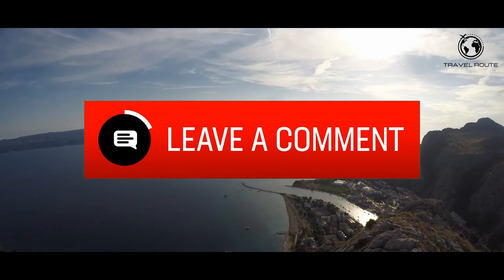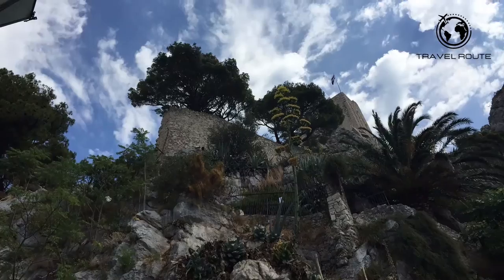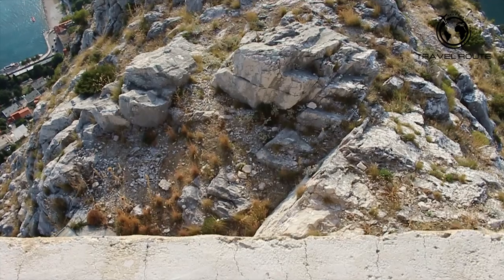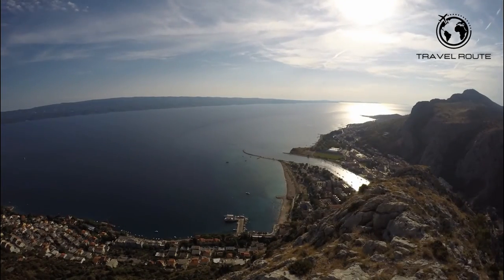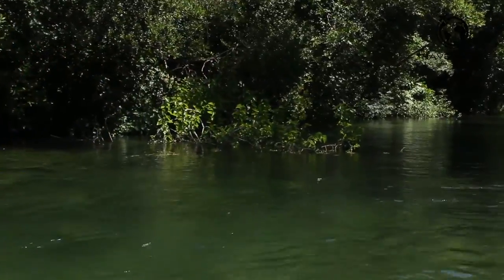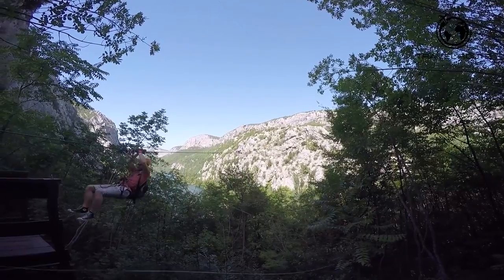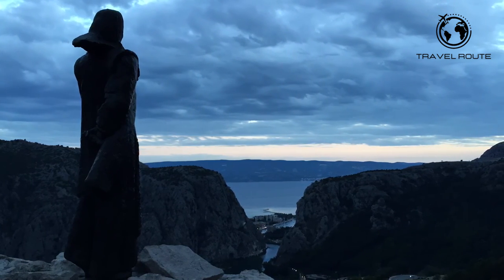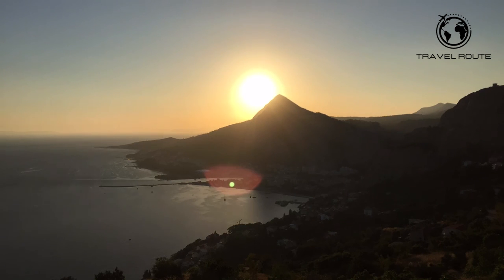Exploring Omiš, Croatia Your Ultimate Guide to This Picturesque Town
Explore the wonders of Omiš, a picturesque small town located in Croatia that offers stunning views, rich history, and exciting outdoor activities. Situated at the mouth of the Cetina river, Omiš is a unique blend of old and new, with a well-preserved fortress that dates back to the Middle Ages and stands as a testament to the town's resilience. In our travel guide, we'll take you on a journey to discover the best sights and experiences in Omiš, from the historical sites that showcase the town's fascinating past, to the charming streets and breathtaking views that offer a glimpse into its present-day beauty. In addition, Omiš is an ideal destination for nature enthusiasts, with plenty of outdoor activities such as rafting and hiking available along the river or through nearby nature reserves. Whether you're looking for an adventure or a relaxing getaway, Omiš has something for everyone.

Join us as we explore the best that Omiš has to offer in this ultimate travel guide.

⏰ 𝐕𝐢𝐝𝐞𝐨 𝐓𝐢𝐦𝐞 𝐂𝐨𝐝𝐞𝐬 👇 (click them to skip to the part of the video) ⏰
0:00 Intro
1:23 What to See in Omiš Town
4:20 What to Do in Omiš Town
6:56 How To Get To Omiš Town

If you are staying in Split, getting to Omiš is easy, whether you’re traveling by car or taking public transportation. If you’re coming from Split by car it should take about 30 minutes to get there. If you are taking public transport, take bus number 60 from Split and it will take you 1 hour to get there.
➡️𝐅𝐨𝐫𝐭𝐢𝐜𝐚 𝐅𝐨𝐫𝐭𝐫𝐞𝐬𝐬 overlooks Omiš city and provides an amazing view of the Adriatic Sea and Cetina River. It is a remarkable site for anyone who loves to explore the history and enjoy the breathtaking scenery. One can reach this fortress by hiking or climbing up a steep hill leading to the entrance. Once atop, visitors can take in the stunning view of nearby islands and marvel at this historical structure which has stood guard over Omiš since Medieval times. The Fortica Fortress is perfect for anyone looking for an adventure as it offers an unforgettable experience of exploring history and nature at its best!
➡️𝐕𝐞𝐥𝐢𝐤𝐚 𝐏𝐥𝐚𝐳𝐚 𝐁𝐞𝐚𝐜𝐡
Another highlight in Omiš town is the beautiful Velika Plaza, the main beach in Omis city. This great sandy beach has a length of about 700 meters and therefore offers enough space for everyone, even in the high season. As this beach very gently slopes into the sea, it is especially popular with families, the elderly, and non-swimmers. Due to the perfect location on the Omis Riviera and the proximity to the old town of Omis, the Velika Plaza is a perfect place to spend your beach holidays in Croatia!
➡️𝐎𝐥𝐝 𝐭𝐨𝐰𝐧 𝐨𝐟 𝐎𝐦𝐢𝐬̌
Nestled between the Cetina River and the Adriatic Sea, Omiš is one of Croatia’s most beautiful destinations. It’s old town is a fascinating mix of narrow cobblestone streets, Venetian architecture, ancient fortresses and archaeological ruins.

(It's free, It helps a lot)

𝐀𝐛𝐨𝐮𝐭 𝐔𝐬:
👉We are Diano & Maya, couple from Croatia with the impulse to travel, enjoy and share our experiences with the World. Recently, we welcomed third member of the team, Oliver. We will still travel as a couple, but sometimes we will travel as a family, too. We opened this channel to show you the destinations we visited in a different way. Sometimes we will travel far away, but sometimes we will stay at home too, because exploring Croatia is the best!

Traveling the world is an experience like no other. It gives people the opportunity to explore new places, cultures and nature, while also broadening their horizons and gaining a better understanding of life. Traveling can be a great way to make memories and build relationships with people from different backgrounds. What’s more, traveling helps people learn more about themselves and become wiser in the process.

So join us on this journey and let's explore the world together!